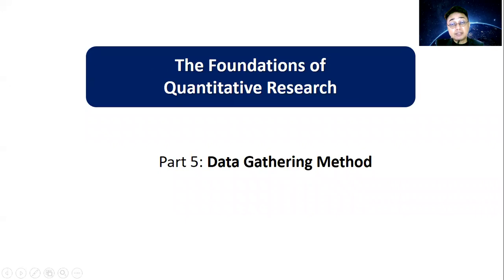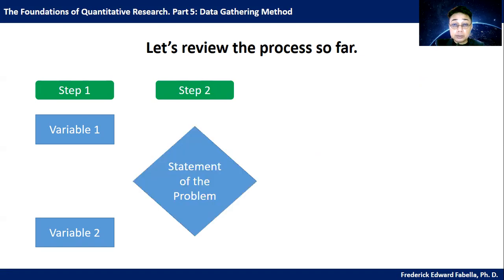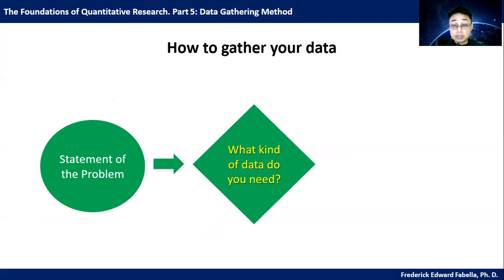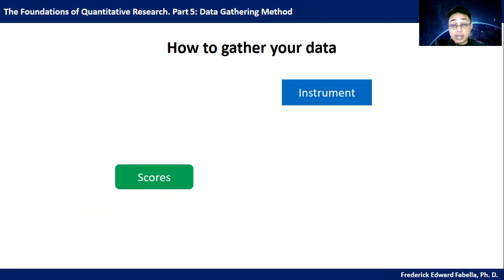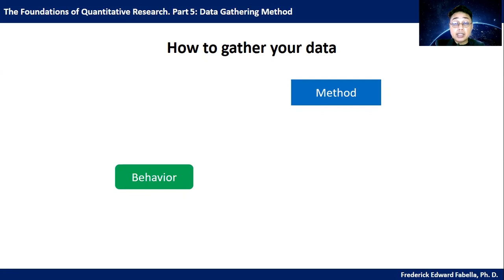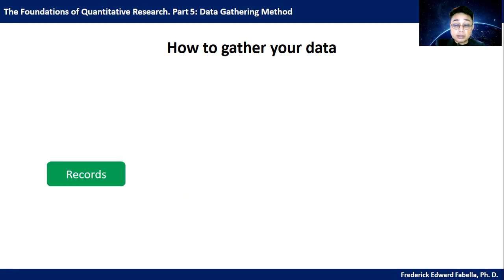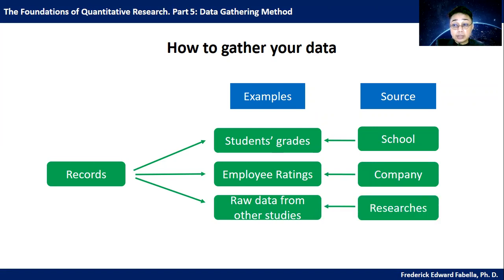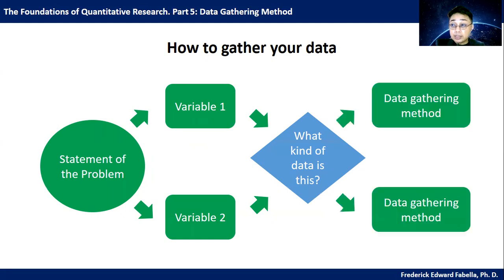Foundations of Quantitative Research Part 5: Data Gathering Method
An academic lecture entitled "Foundations of Quantitative Research Part 5: Data Gathering Method" by Frederick Edward Fabella, Ph D